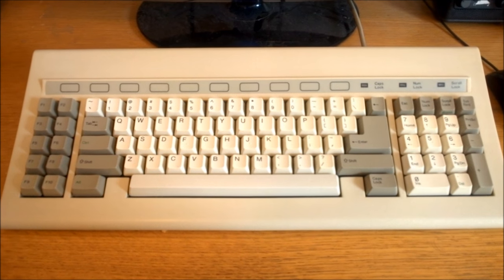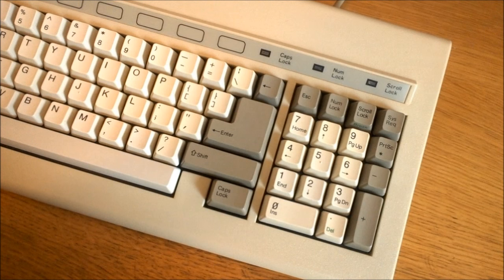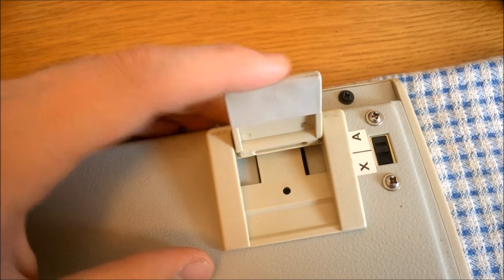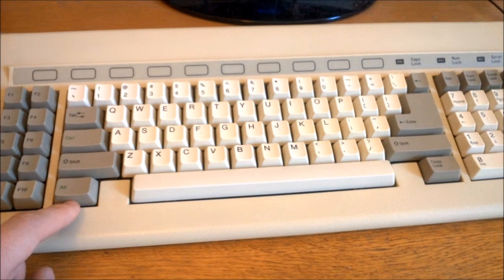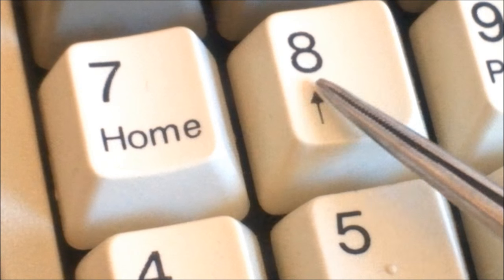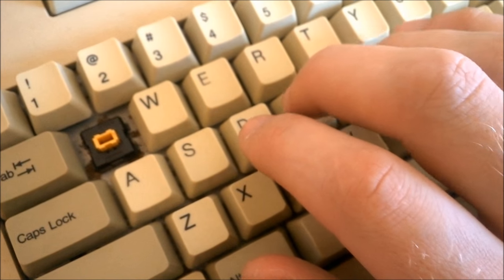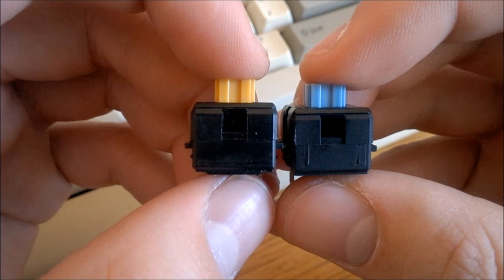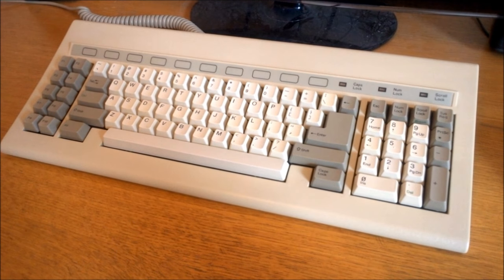Focus FK-727 review (Cyan Omron B3G-S)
A review of my FK-727 with the extremely rare cyan Omnoms. Quite an interesting board.

The practice sentence was: "Hello my name is Thomas and I'm typing on a Focus FK-727 right now. A cool piece of clickery, this proves Omnoms can be a pretty nice switches! Still unreliable, but still clicky!"